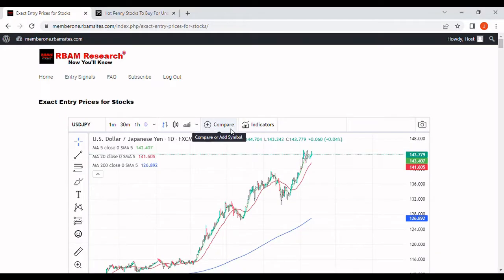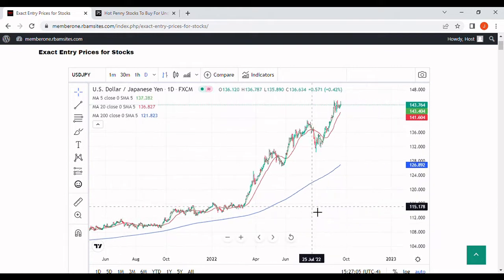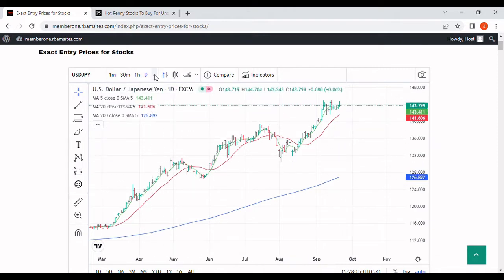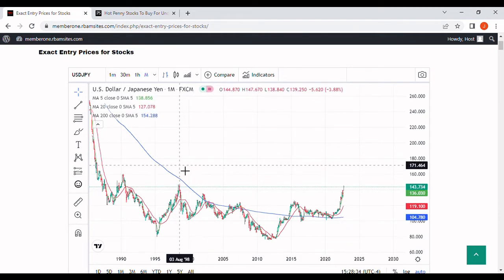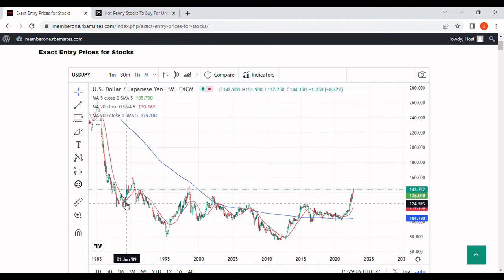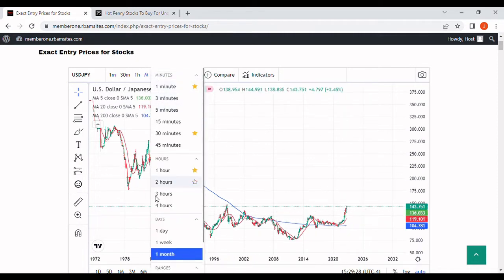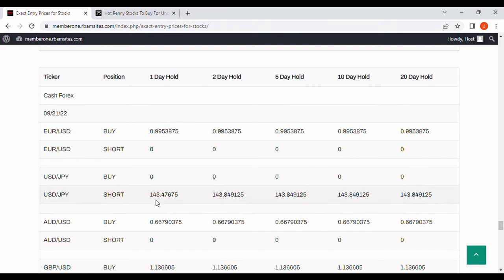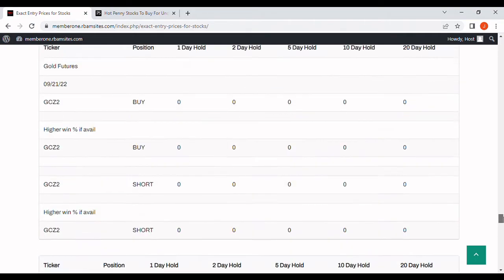USDJPY, USD JPY Analysis [with exact entry prices].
This video discusses USDJPY, USD JPY Analysis with exact entry prices.

A USDJPY, USD JPY Analysis table on our website with exact entry prices is updated every weekday by 7am at RBAM Research®.

This video relates to: usdjpy, usd jpy, usd jpy analysis, usdjpy prediction today, usdjpy trading, usdjpy forecast, usdjpy analysis,  usdjpy strategy, trading usdjpy, usd jpy today, usdjpy strategy,  usd jpy strategy, usdjpy analysis this week,  trading usd jpy, usd jpy strategy trading, usd jpy strategy today